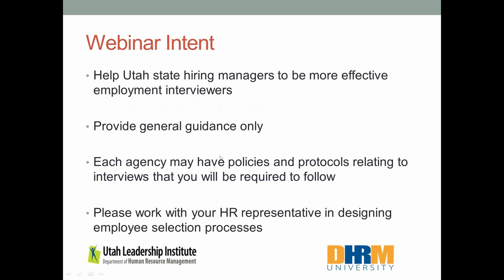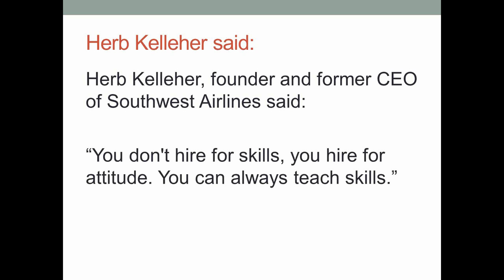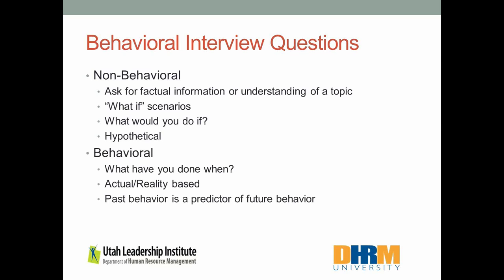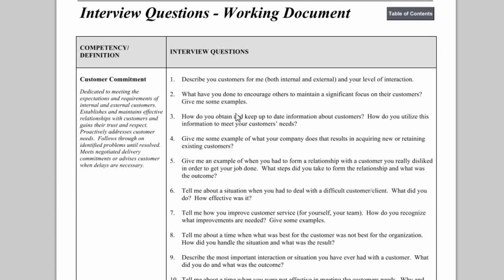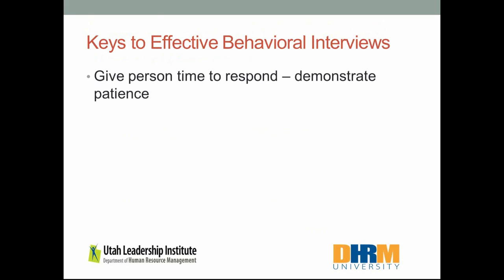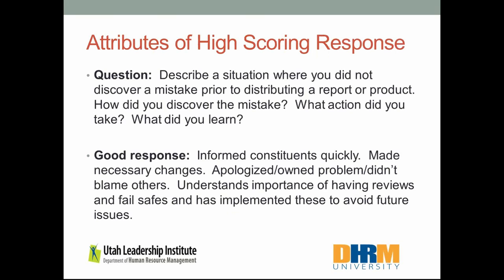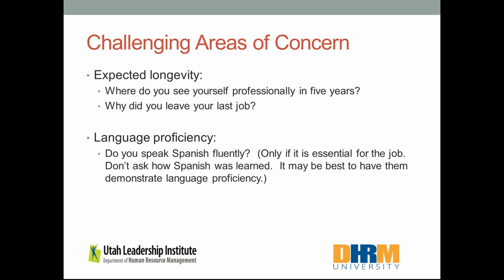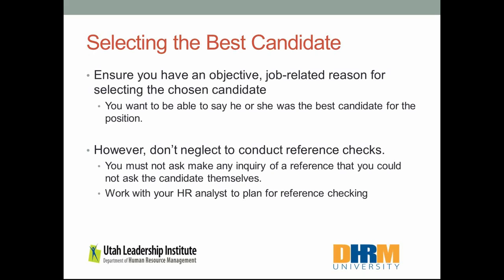Conducting Successful Employment Interviews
This is the recorded Utah Leadership Institute webinar "Conducting Successful Employment Interviews" presented on January 27, 2015.